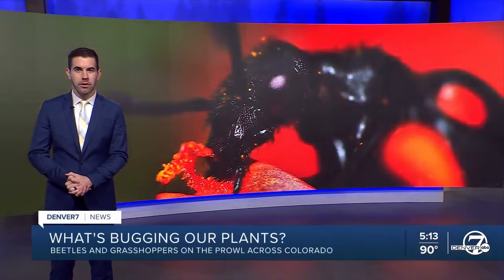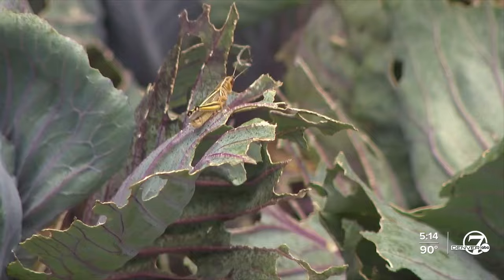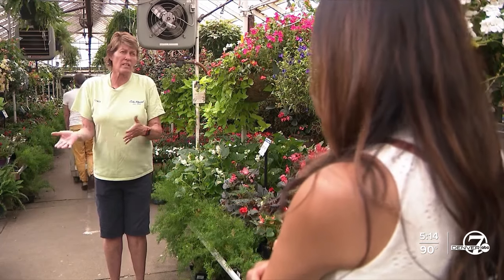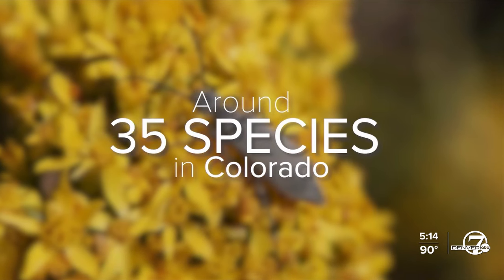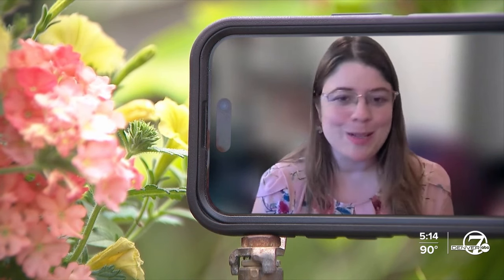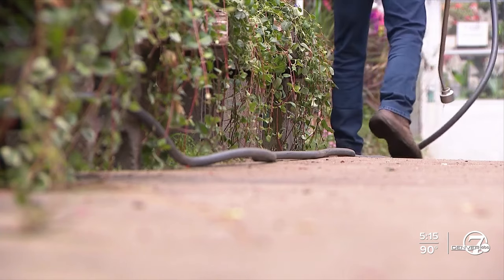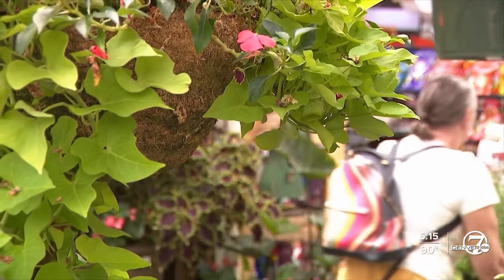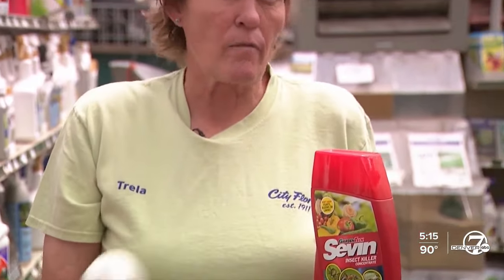Grasshoppers are here, blister beetles could follow in Colorado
Experts say when there's an increase in grasshoppers, there could also be an increase in blister beetles that feed on grasshopper eggs.